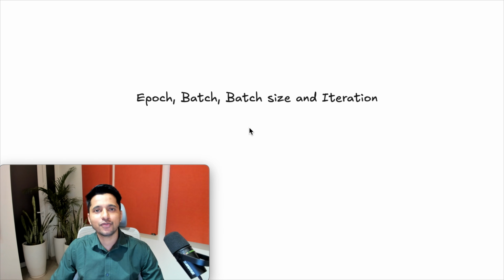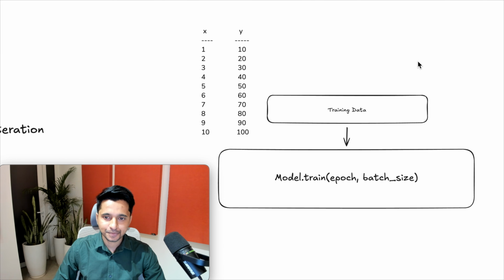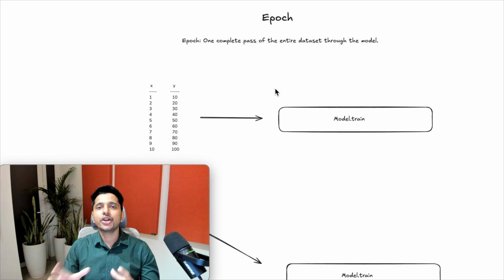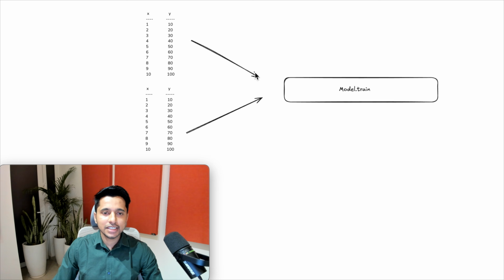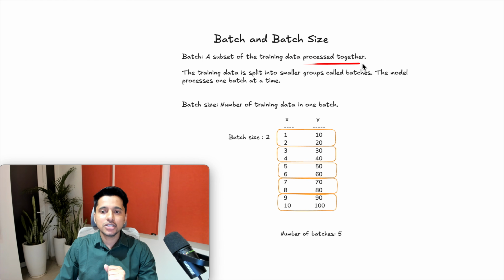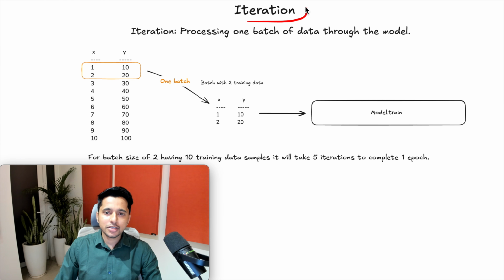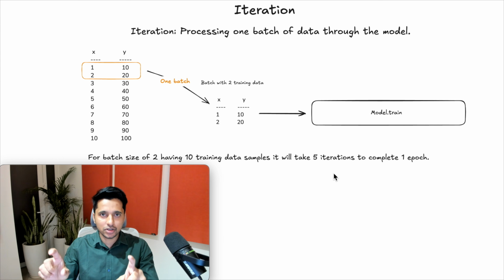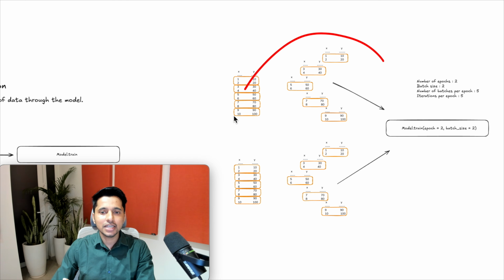Epoch, Batch, Batch Size, Iteration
In this video, we discussed Epoch, Batch, Batch Size, and Iteration used in the machine learning model training process.

• Epoch: One complete pass of the entire dataset through the model.
• Batch: A subset of the training data processed together.
• Batch size: Number of training data in one batch.
• Iteration: Processing one batch of data through the model.

Software engineers like you join Outcome School to achieve the outcome that is a high-paying tech job.

Founder of Outcome School:

- Amit Shekhar

About Amit Shekhar:

Founder @ Outcome School • IIT 2010-14 • I have taught and mentored many developers, and their efforts landed them high-paying tech jobs, helped many tech companies in solving their unique problems, and created many open-source libraries being used by top companies. I am passionate about sharing knowledge through open-source, blogs, and videos.